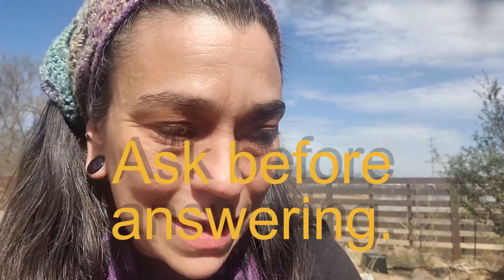How to Get (and Give) the Best Advice in Garden Groups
Let's talk about how you can get the most out of your garden group participation. Find out how you can get and give better advice AND how to learn more just by being there.

Intro 0:00
Look up things you THINK you know 0:32
Look up things you don't know 2:34
Look up things you don't agree with 4:06
Ask before answering 5:36
Ask better questions 7:46
Bwak 10:21

North Texas permaculture garden, zone 8a